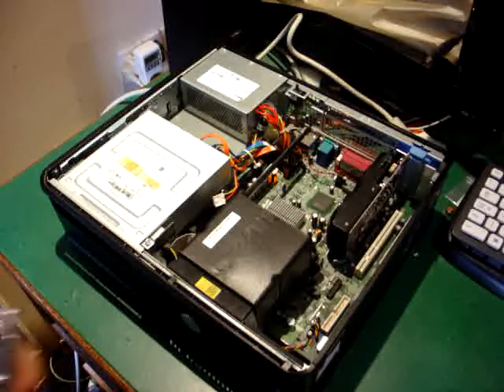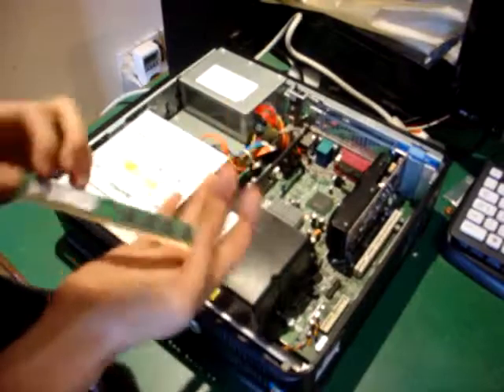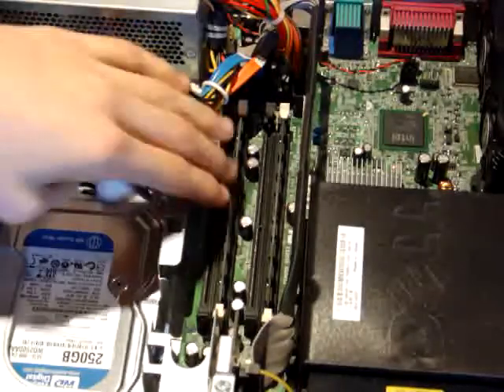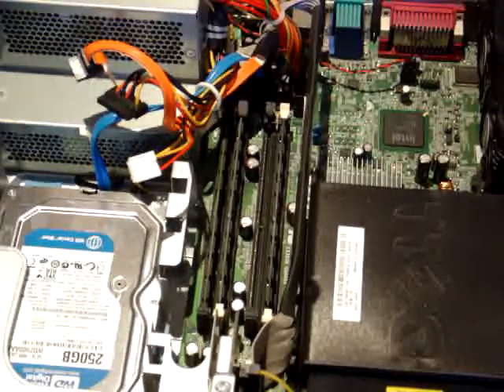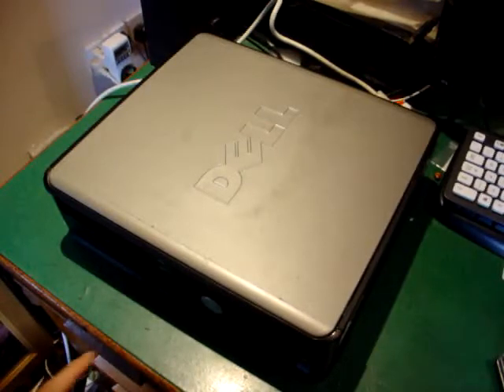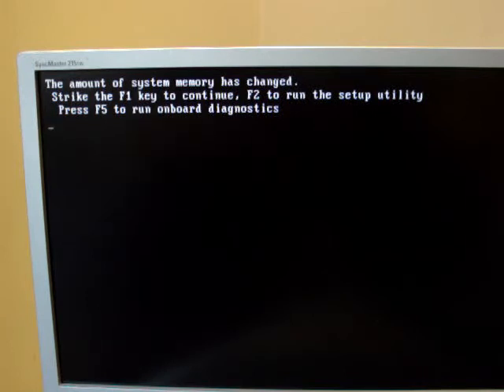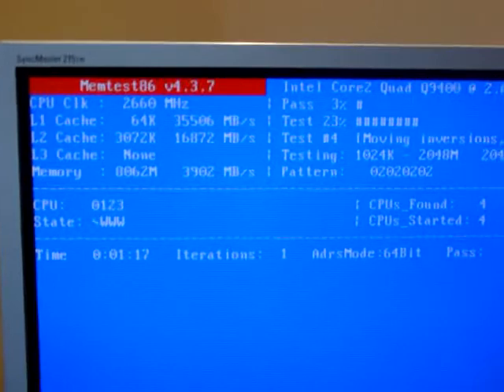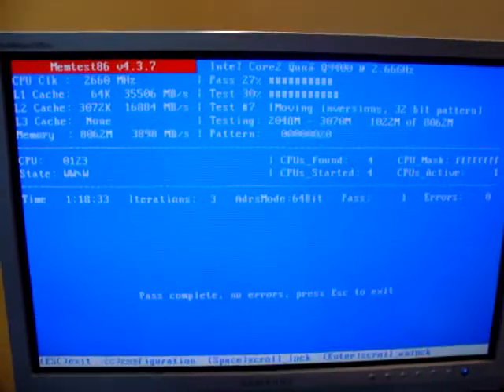Optiplex 760 to Gaming PC - RAM Upgrade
I install more RAM into an old Dell Optiplex 760 to create a budget gaming computer.